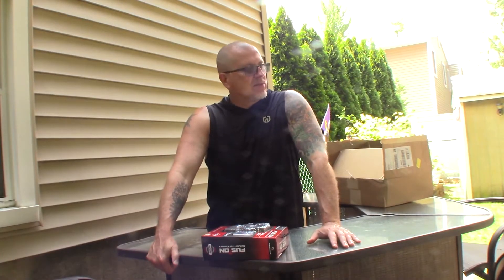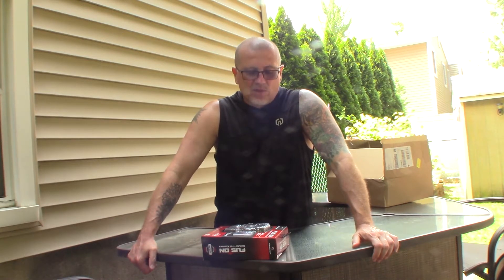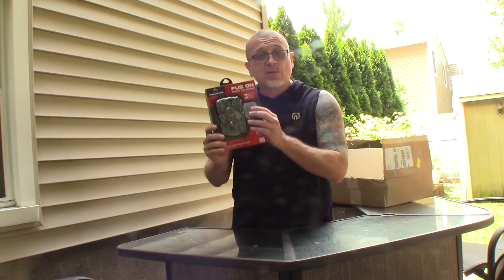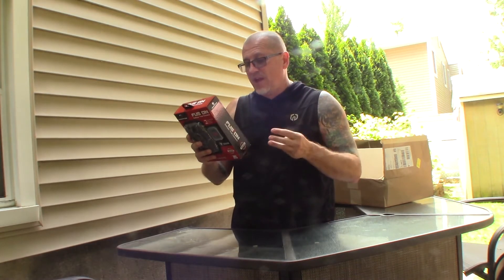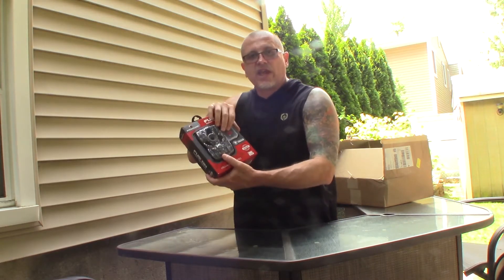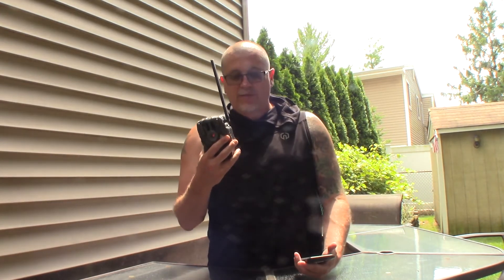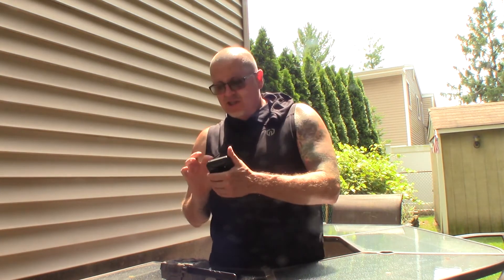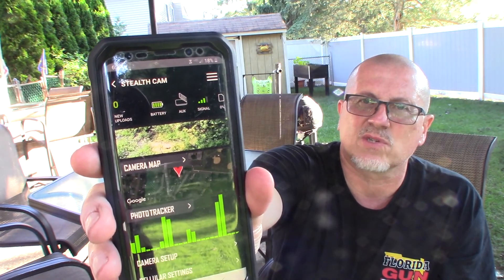STEALTH CAM FUSION 1ST PICTURES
THIS IS THE EASIEST CAMERA I SET UP -WORKING GREAT